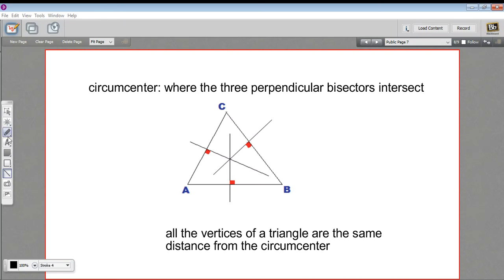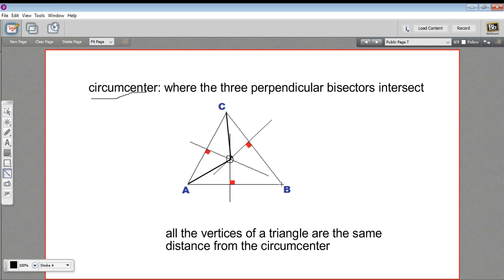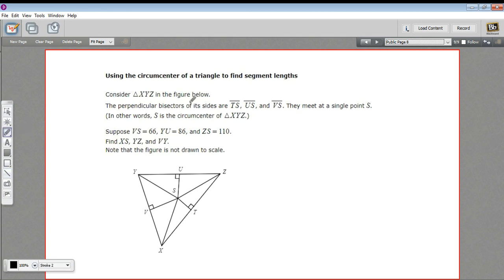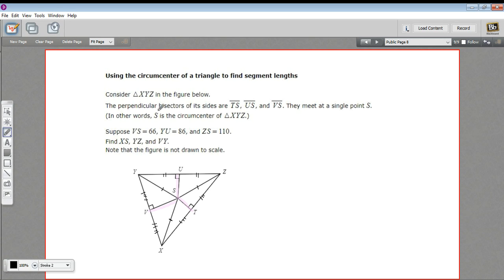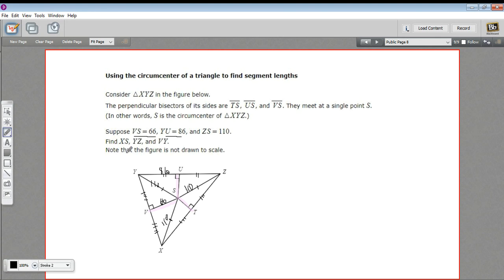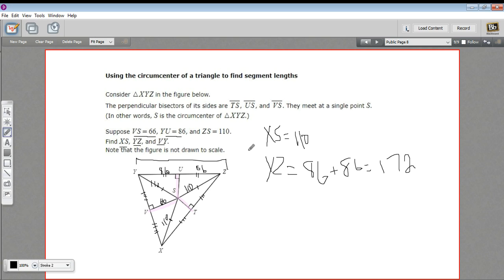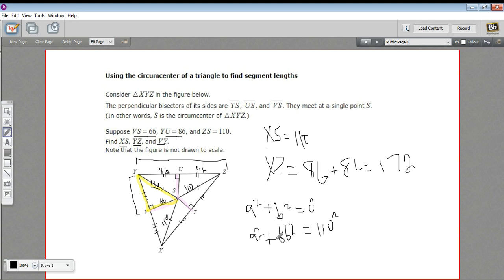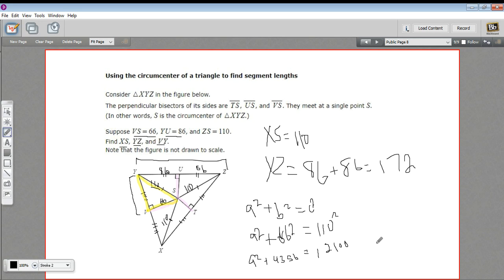Using the circumcenter to find segment lengths in triangles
How to use the circumcenter to find segment lengths in triangles